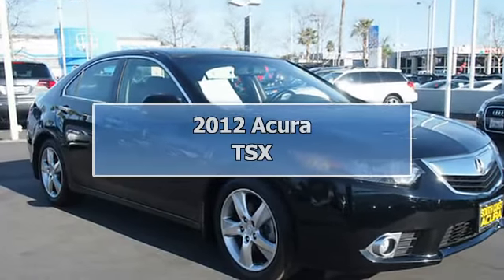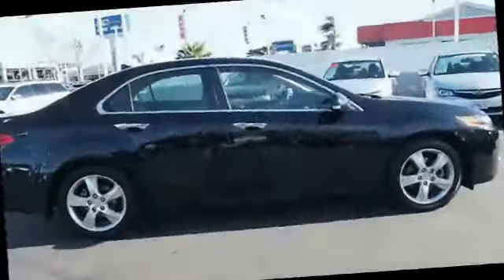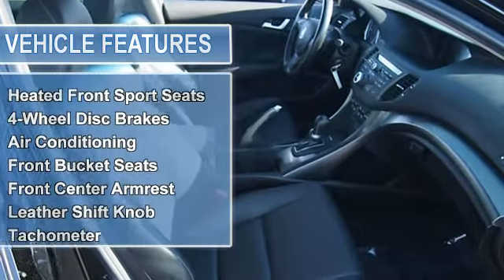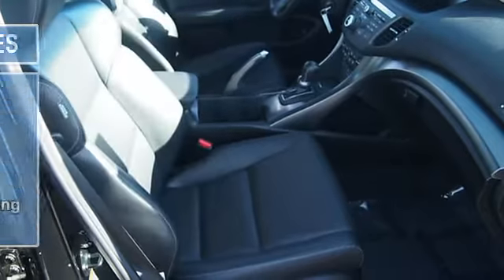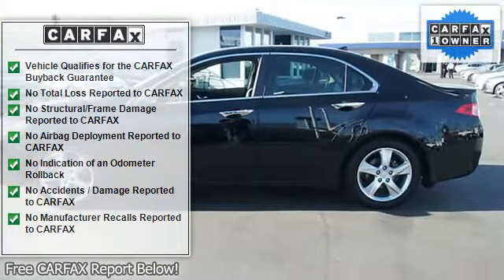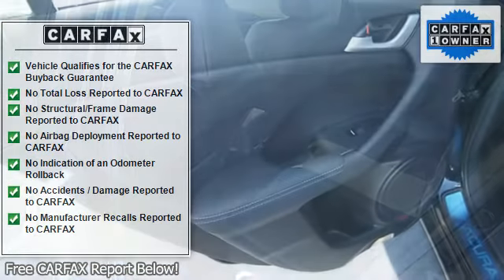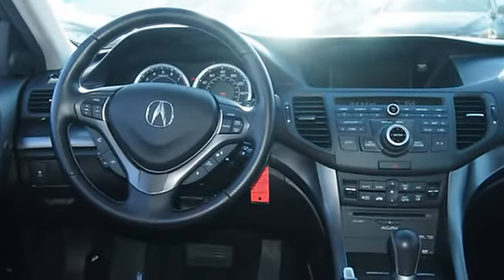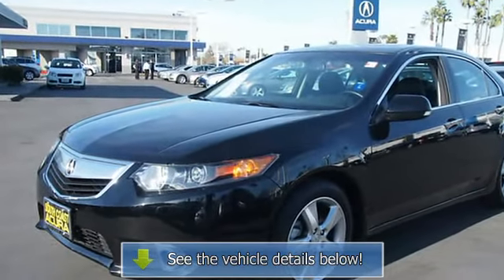2012 Acura TSX - South Coast Subaru - Costa Mesa, CA 92626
South Coast Subaru
2927 Harbor Blvd

For Sale: 2012 Acura TSX
VIN: JH4CU2F62CC010832
Engine: 2.4L I4 16V DOHC i-VTEC
Drivetrain: FWD
Transmission: 5-Speed Automatic with Sequential SportShift
Mileage: 14,982
Color: Graphite Luster Metallic (exterior)  (interior)

Features:
Two Thousand Twelve Acura TSX 4 Doors Sedan.